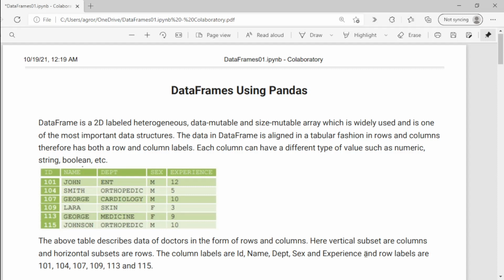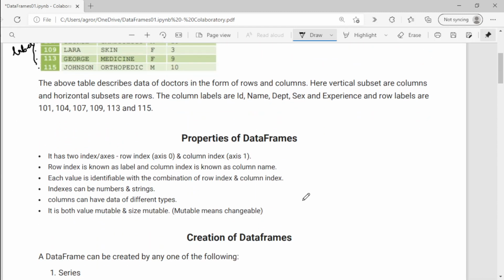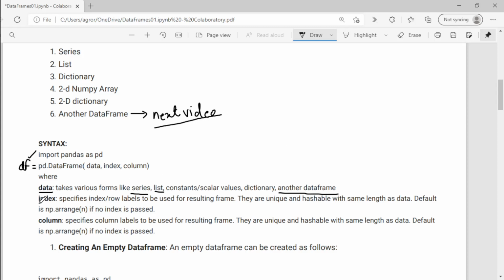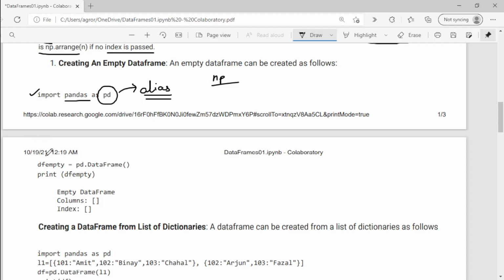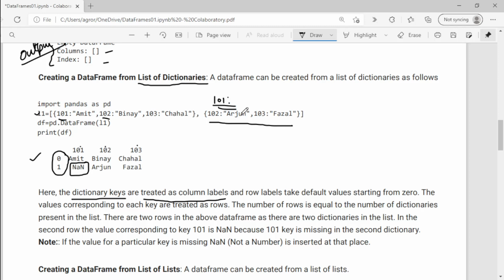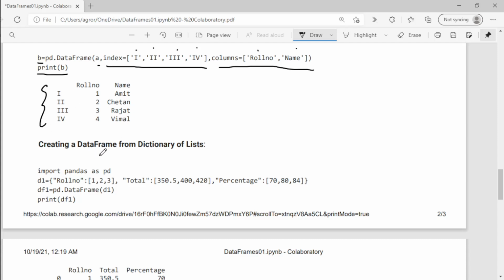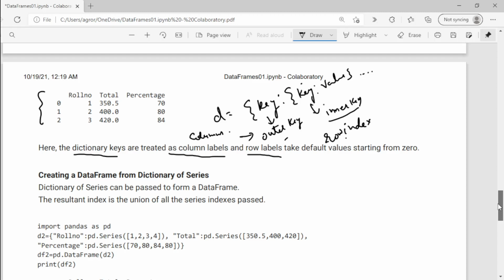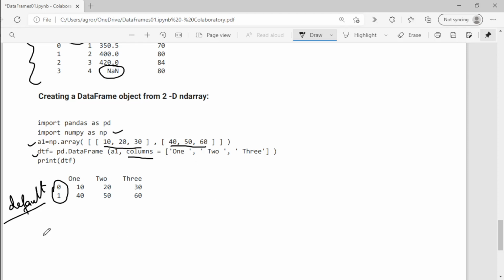DATAFRAMES IN PANDAS - 01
IN THIS VIDEO WE ARE GOING TO SEE WHAT ARE DATAFRAMES IN PANDAS AND HOW TO CREATE THEM.
I HAFE CREATED THIS FILE IN GOOGLE COLABORATORY.